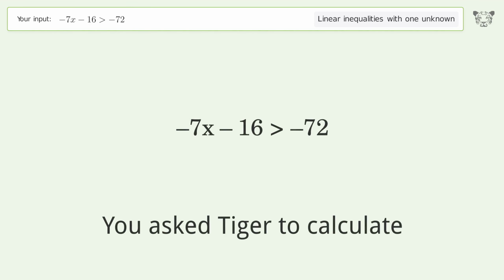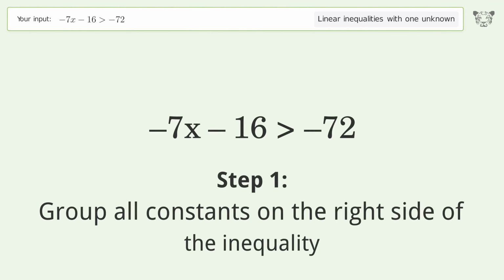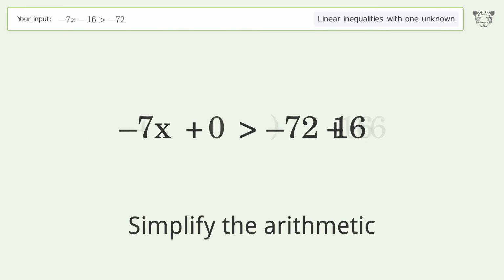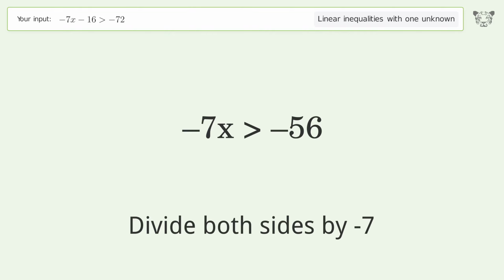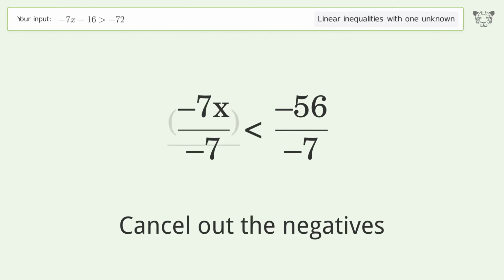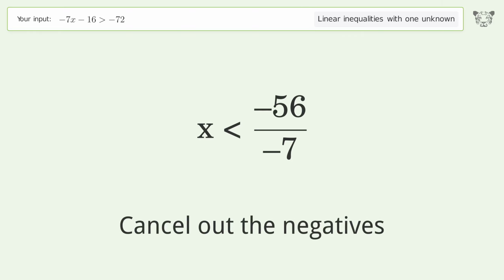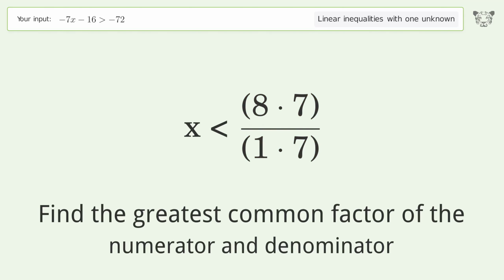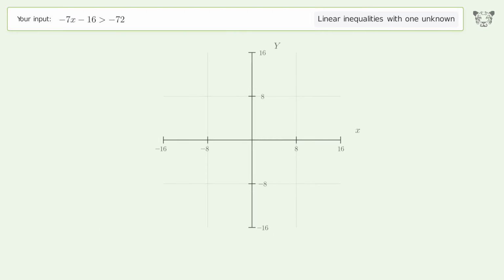Solving Linear Inequalities: -7x-16 is Greater Than -72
Struggling with -7x-16 is Greater Than -72? Watch our step-by-step video on Tiger Algebra to master this linear inequality effortlessly. Also, check out for more tips and tricks